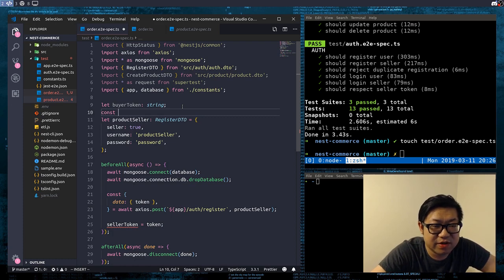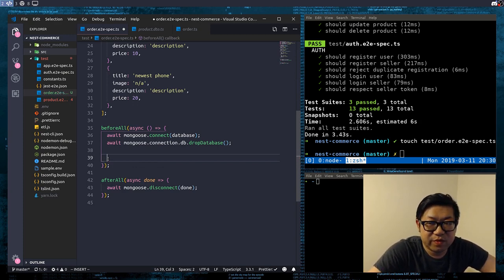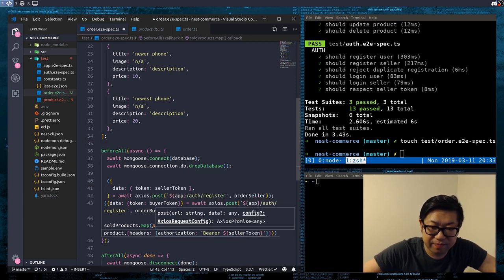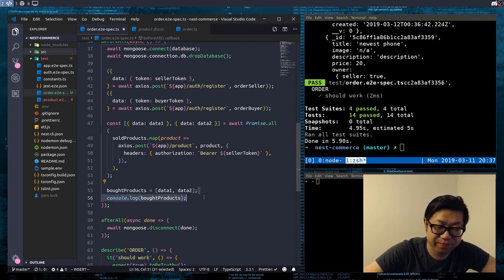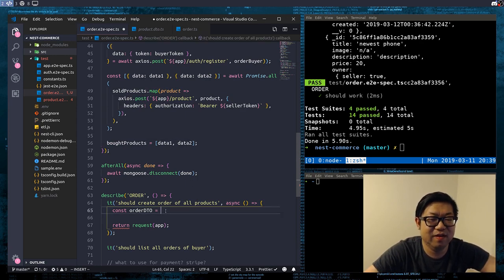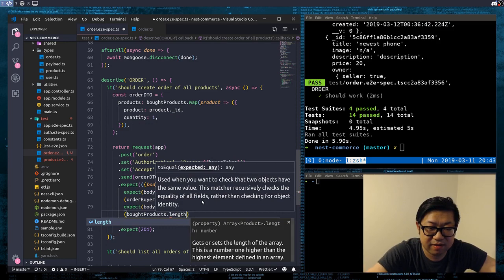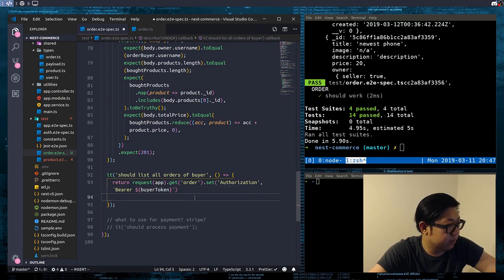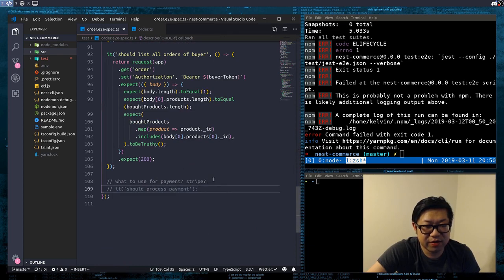NestJS ECommerce - [10] Test Driven Development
Before we start our orders route, we explore test driven development by creating more tests for our upcoming feature

Links